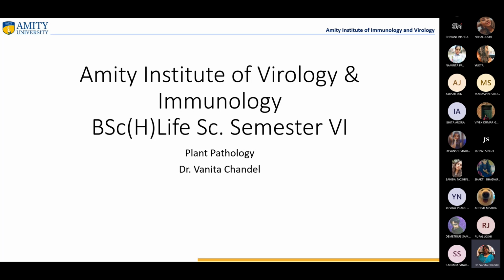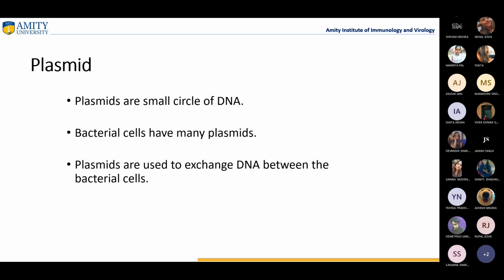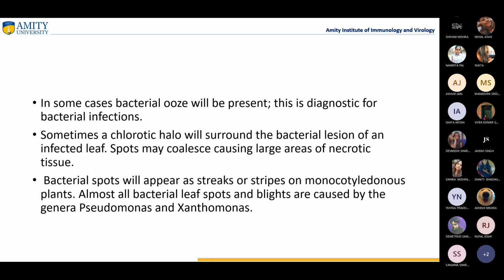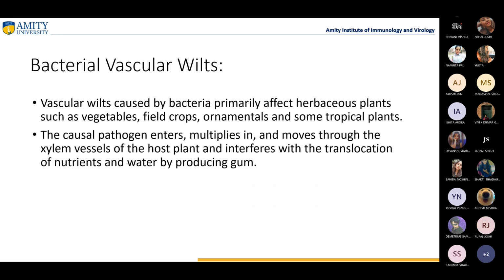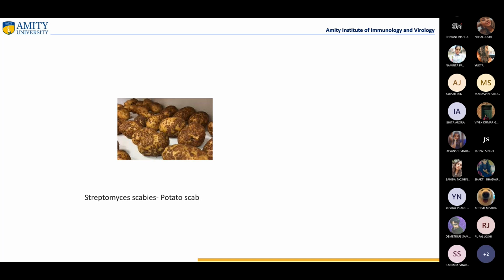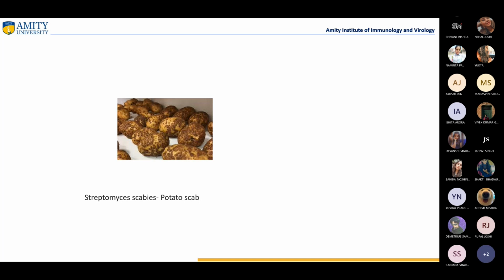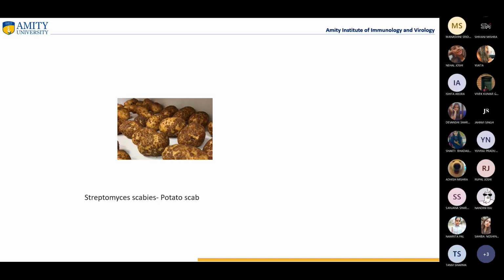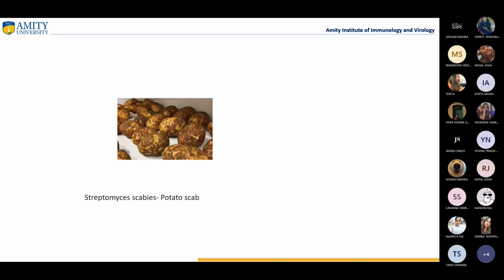MBT LEC 5